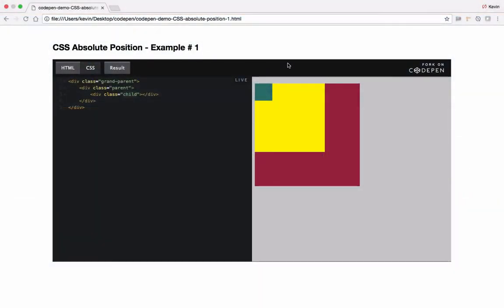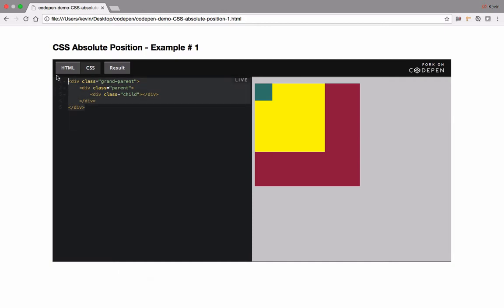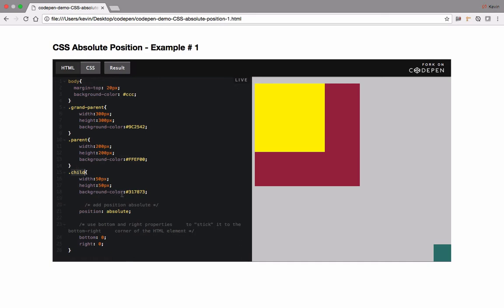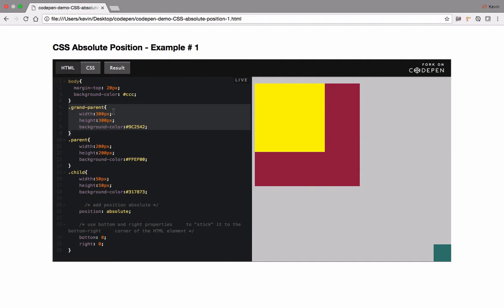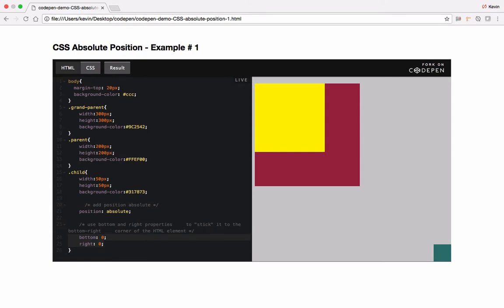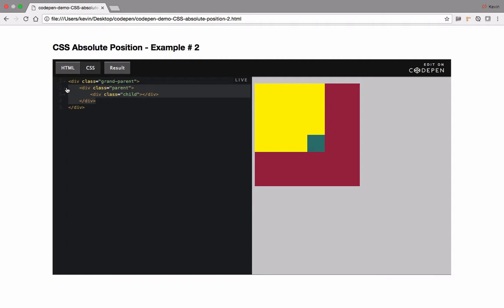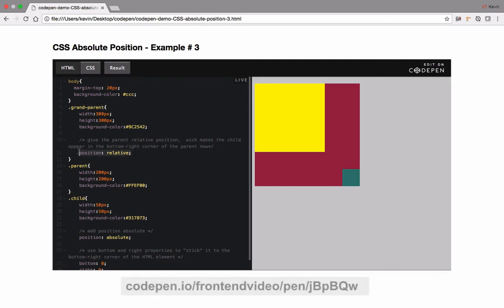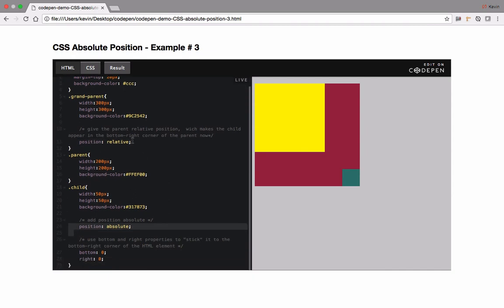What is absolute position in CSS ?